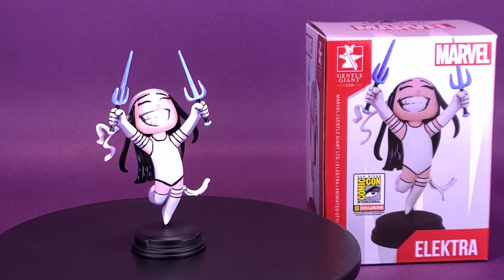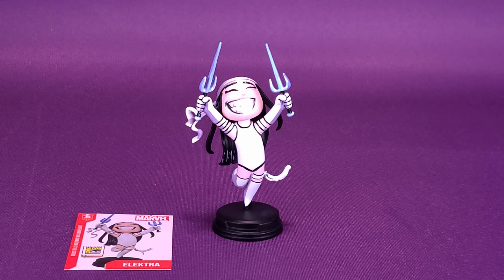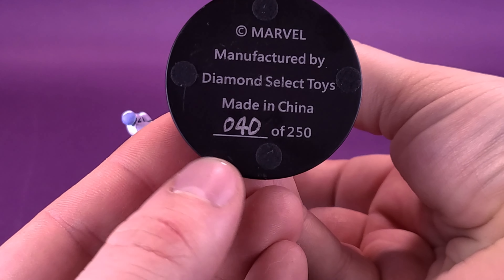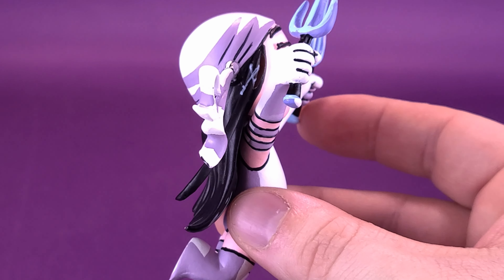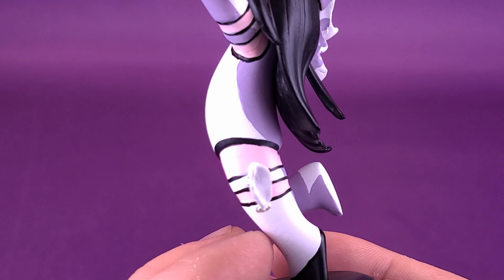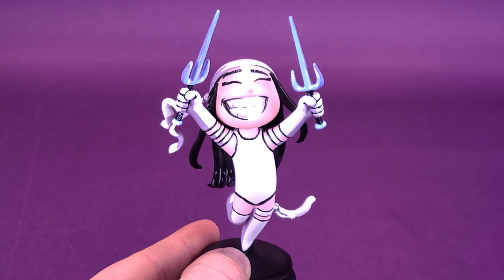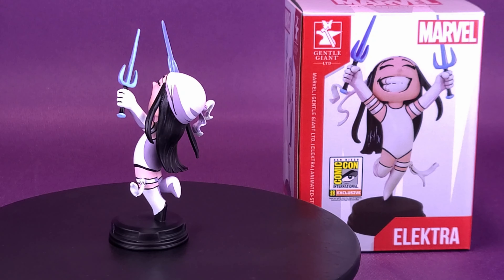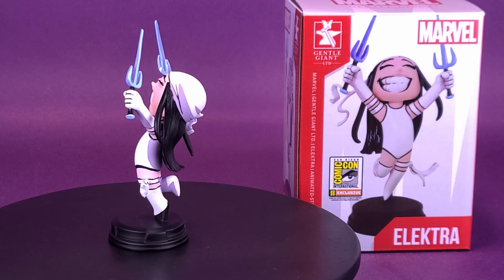Gentle Giant SDCC 2020 Exclusive Marvel Comics Elektra Animated Statue Review